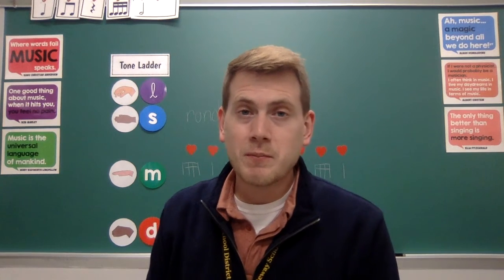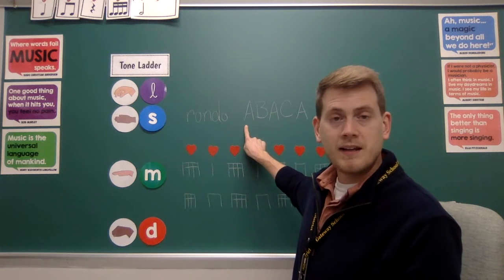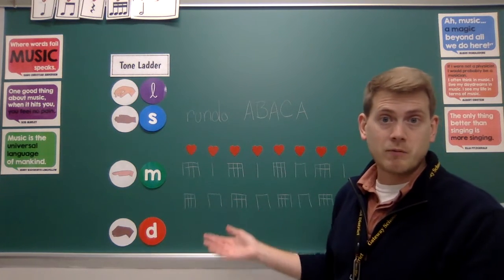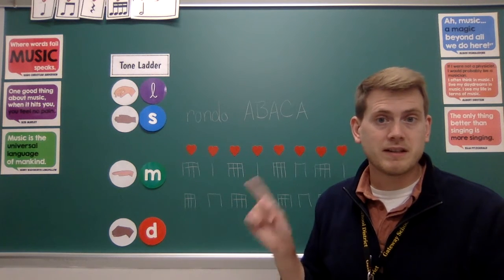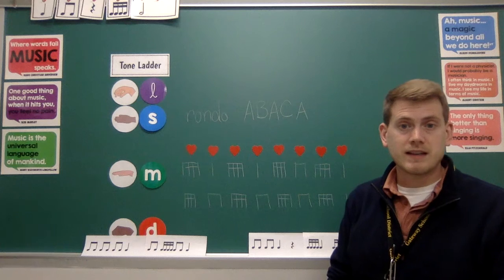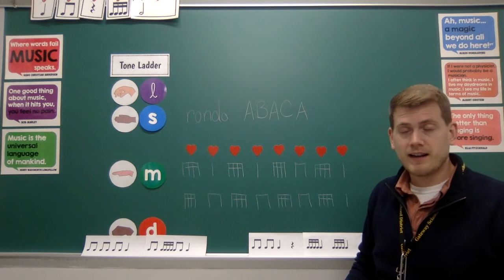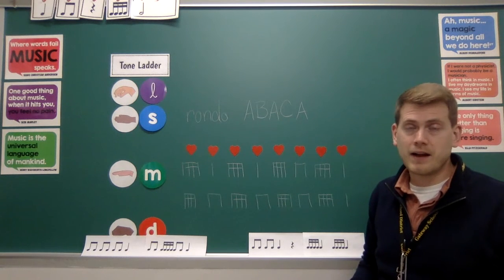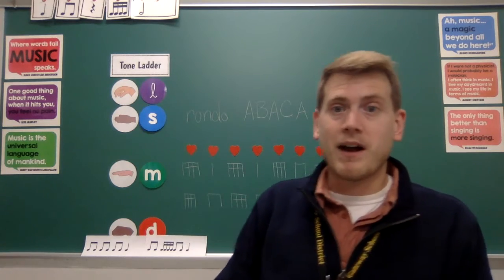Alligator Pie Rondo takadimi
Perform your rhythm composition in a rondo!